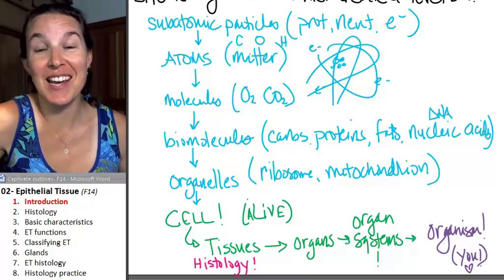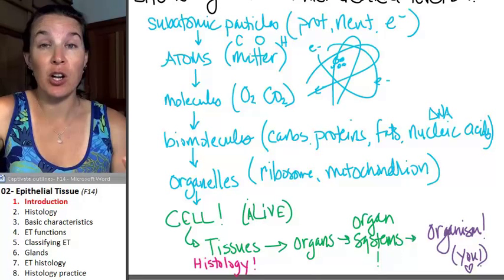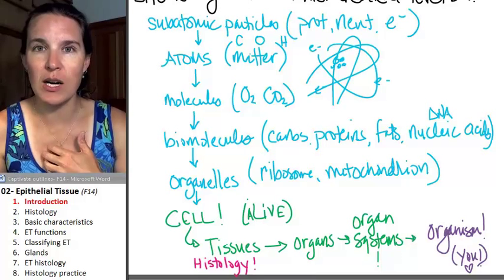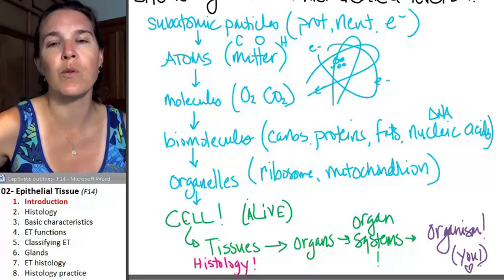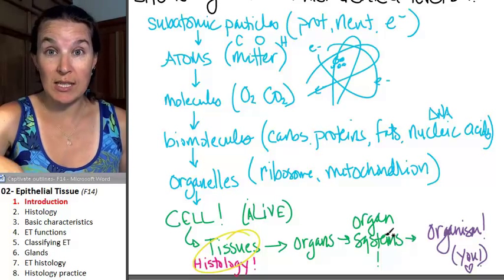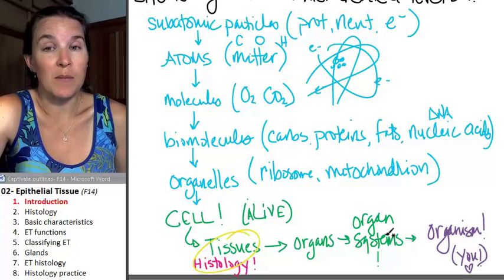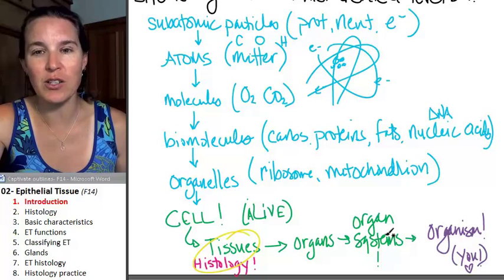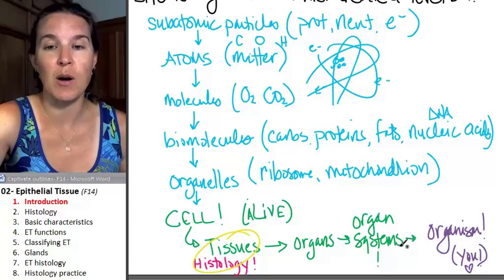Epithelial tissue 1- Introduction